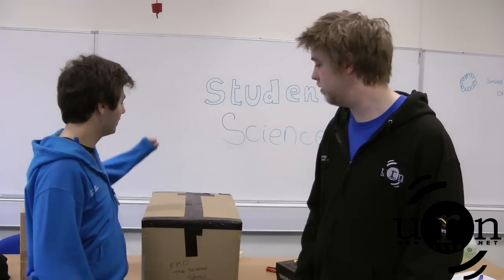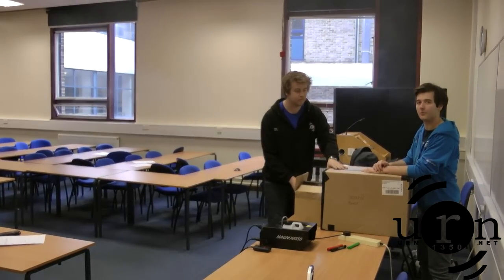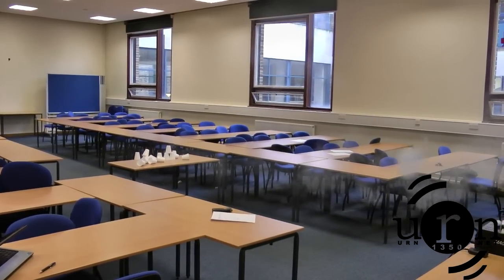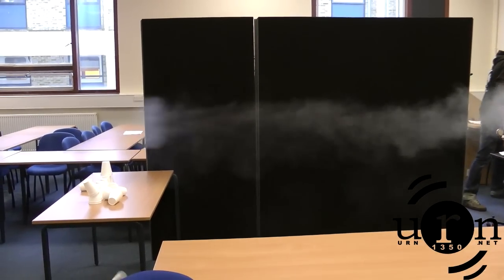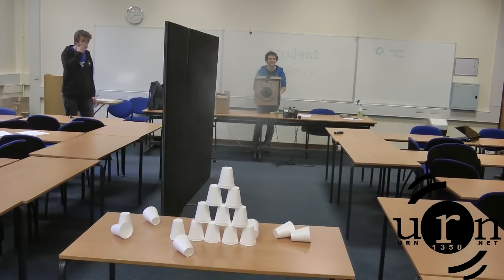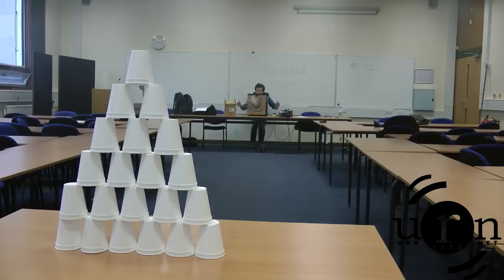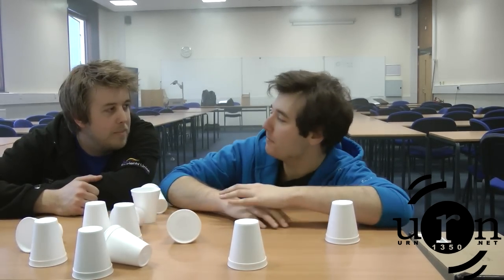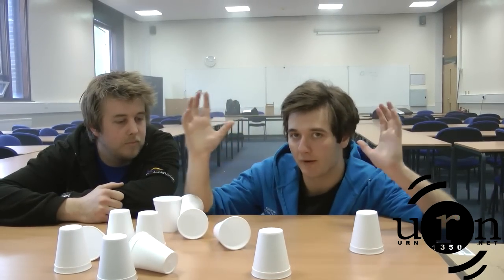The Vortex Cannon - Student Science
After weeks of pestering, we finally give in and let George build a vortex cannon - with surprisingly spooky cup flying results. For more information on the physics behind this head on over to listen to the full podcast!